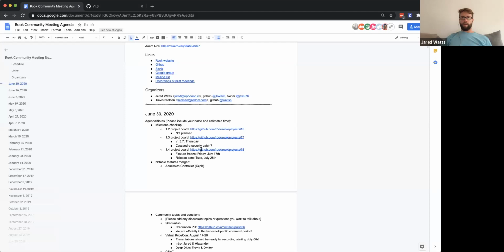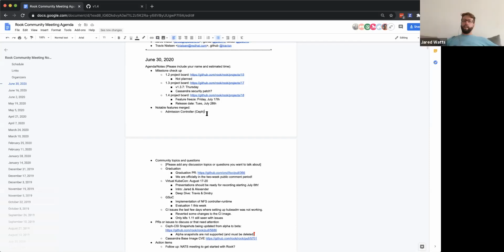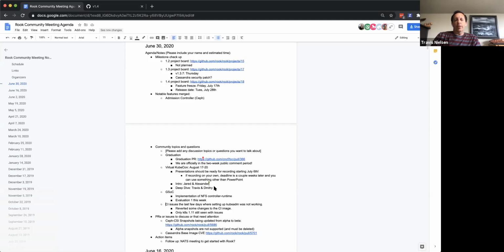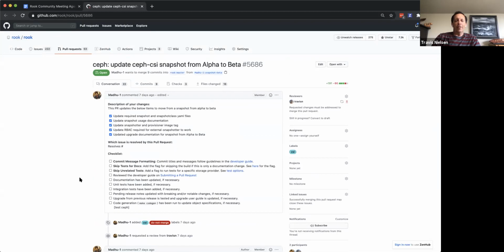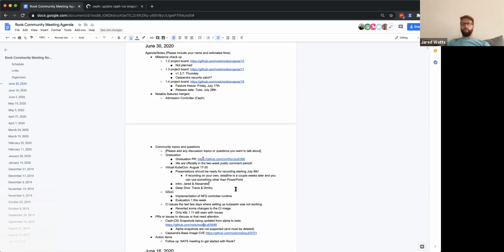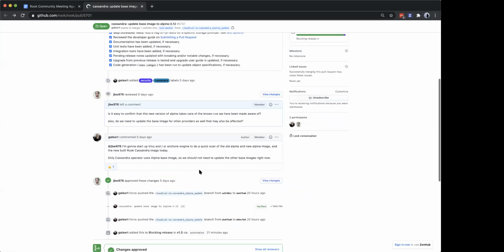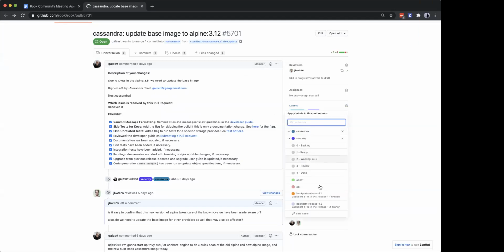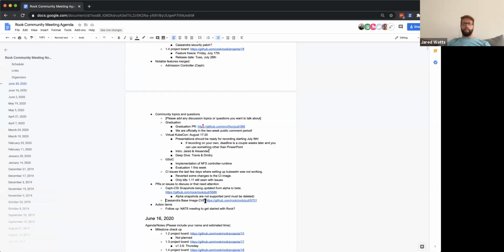2020-06-30 Rook Community Meeting